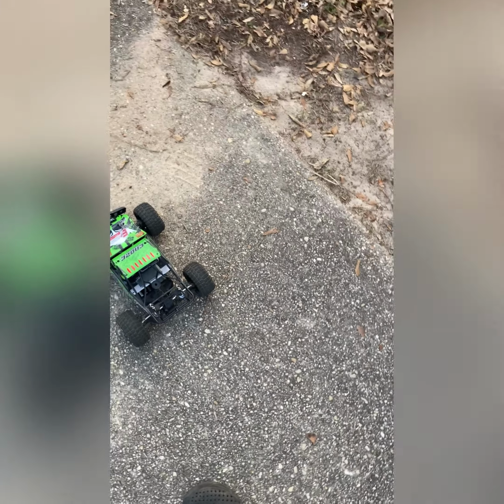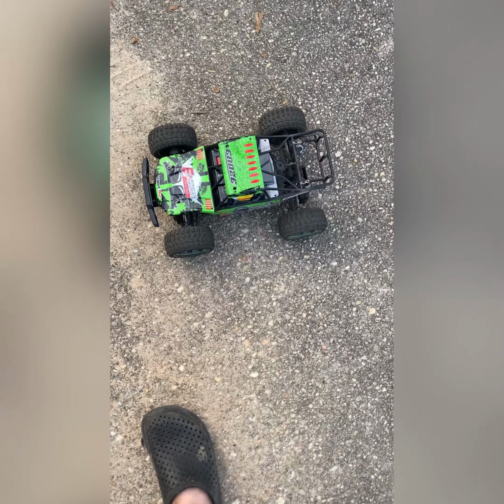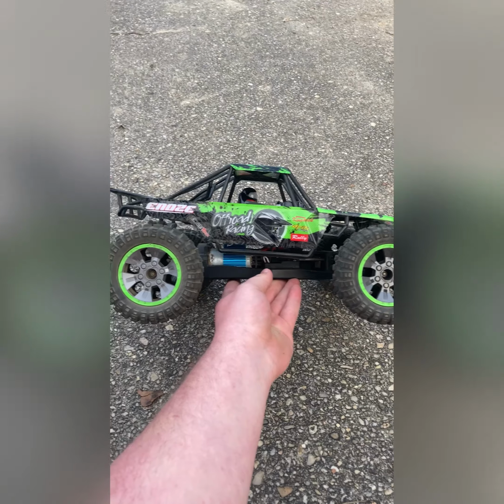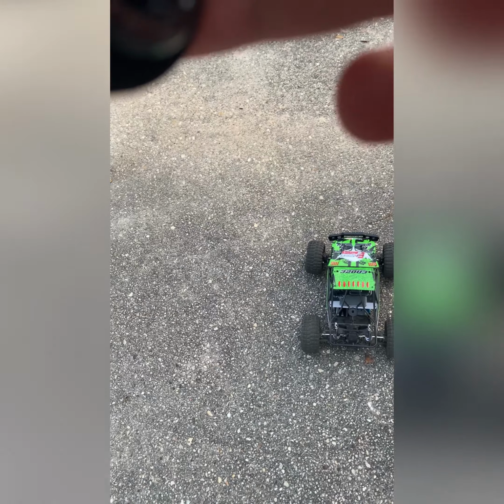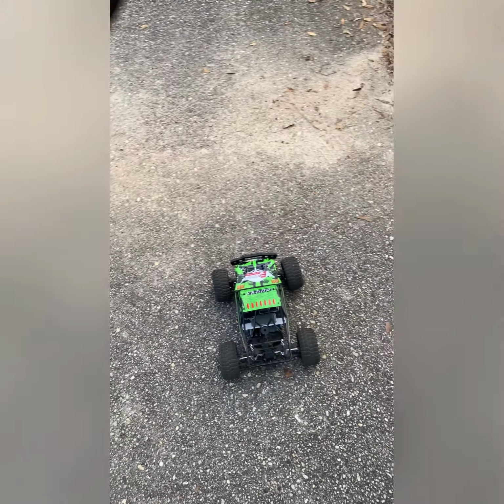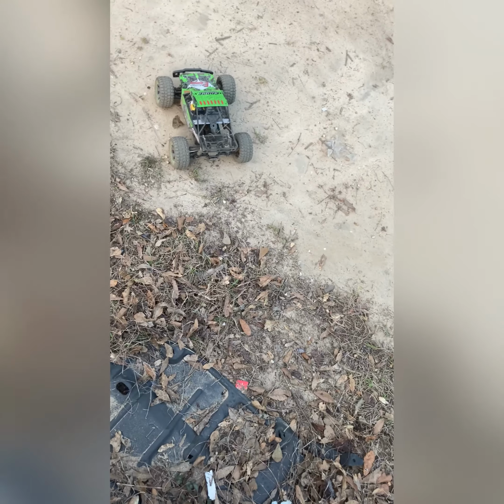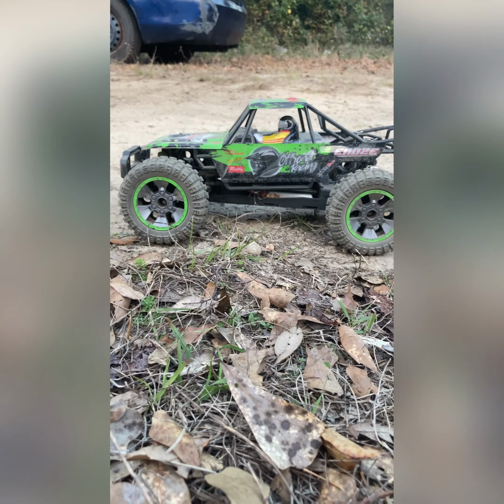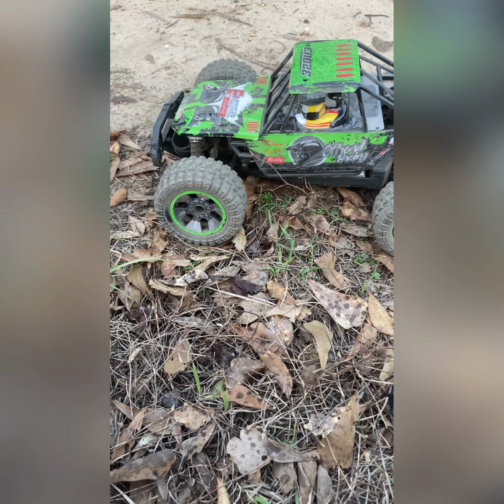Playing with my new RC car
This is a really fun and fast RC car for cheap!
4 out of 5 stars!